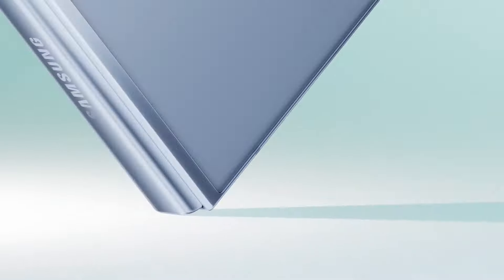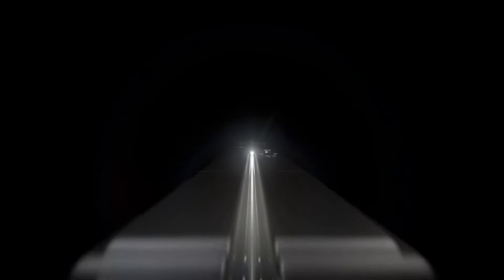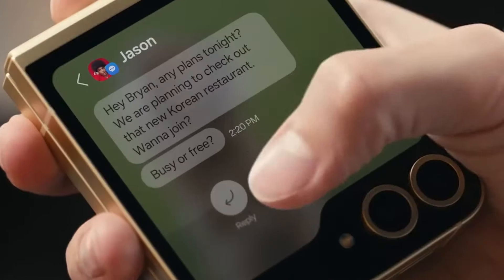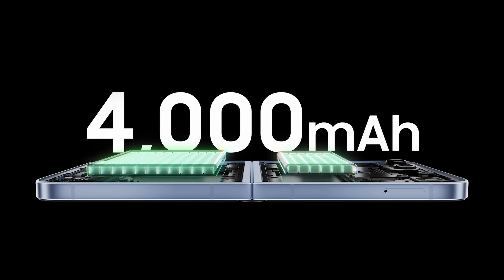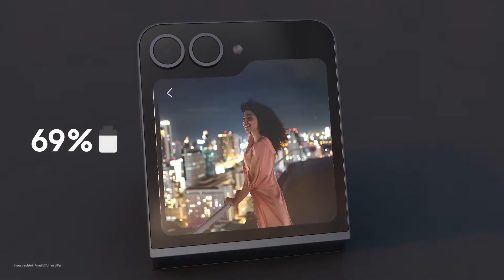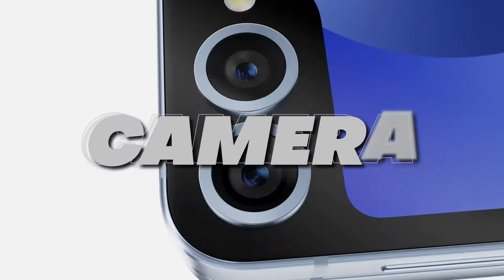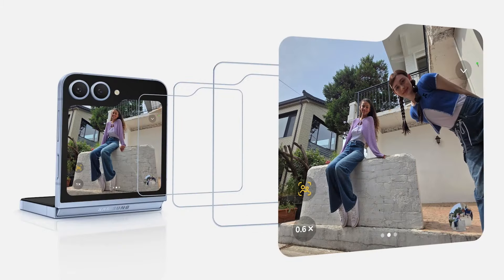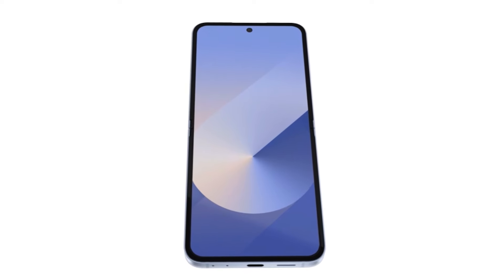Samsung Z Flip 6: Big Upgrades, Bigger Price Tag!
Unboxing and full review of the Samsung Galaxy Z Flip 6, the latest clamshell foldable smartphone for 2024. We dive deep into its new features, including:

Upgraded Snapdragon 8 Gen 3 chip
Improved 6.7-inch folding display
Enhanced 50MP main camera
Impressive 48-hour battery life
New AI features and photo editing tools

Is this the best flip phone of 2024? We compare it to previous models and discuss if it's worth the higher price tag. From design changes to performance upgrades, get all the details you need before making a purchase decision.
Don't miss our camera test, durability concerns, and long-term software support discussion.